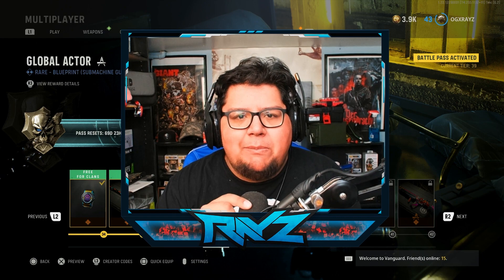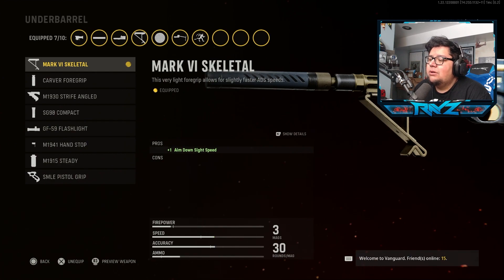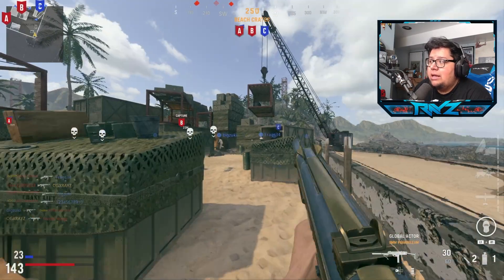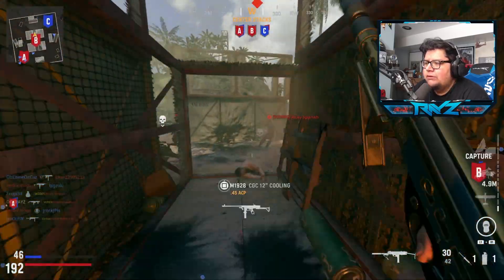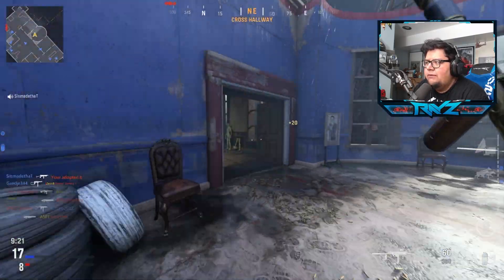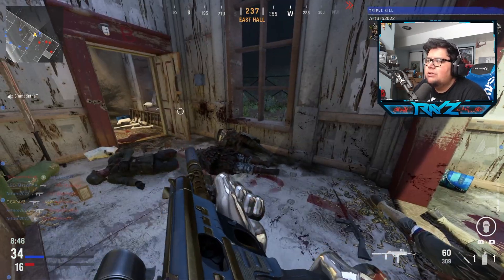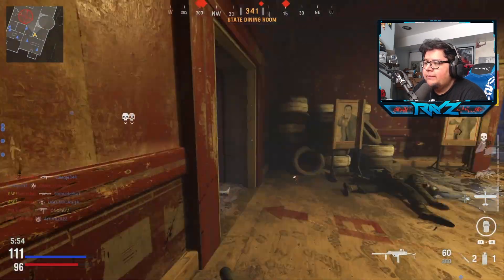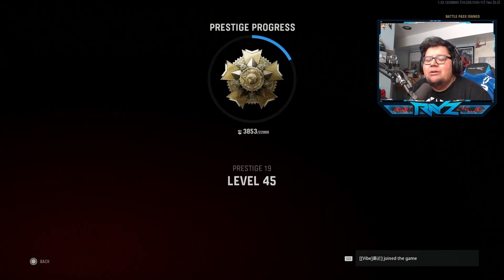The GLOBAL ACTOR SMG Blueprint SHREDS w/ These Attachments (Vanguard Season 5 Battle Pass)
- OGXRAYZ